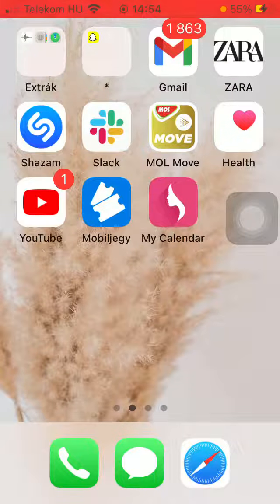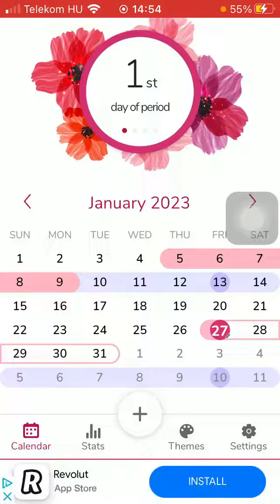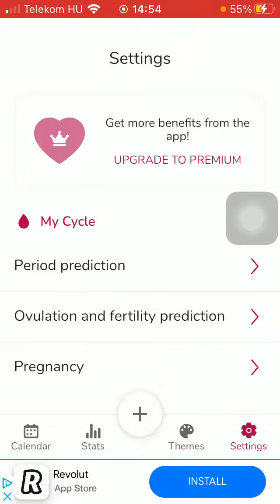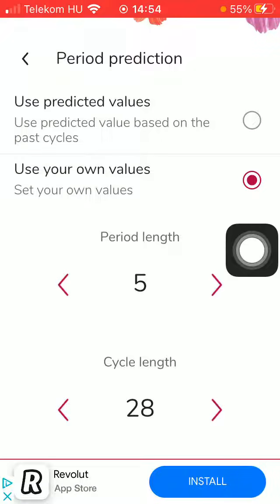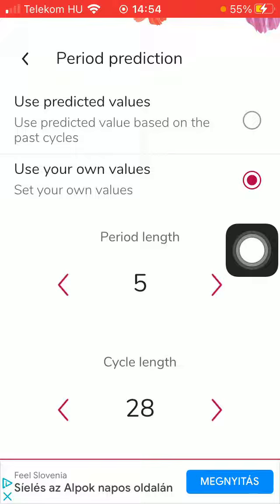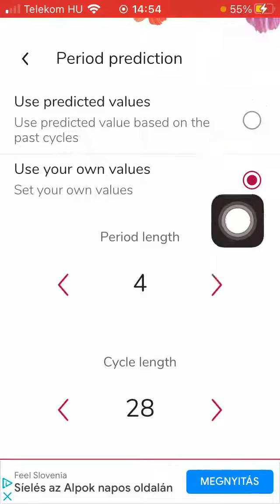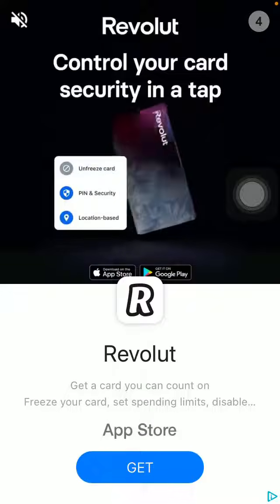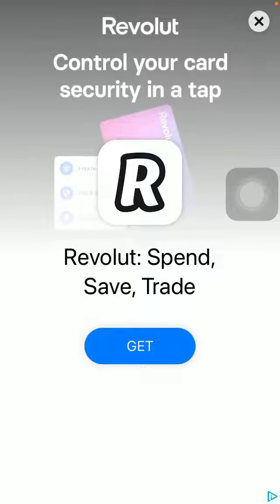How to use the period predictor feature on My Calendar Period Tracker?